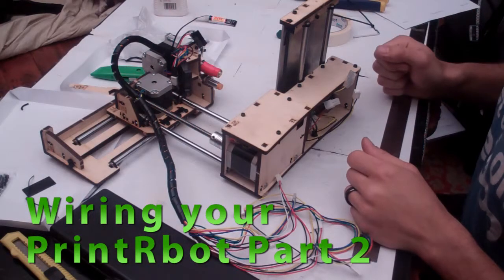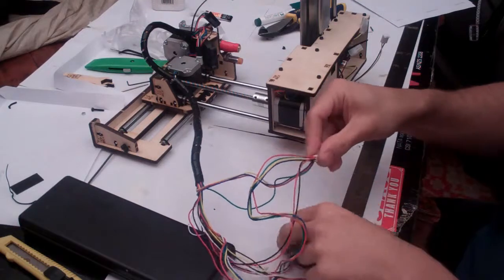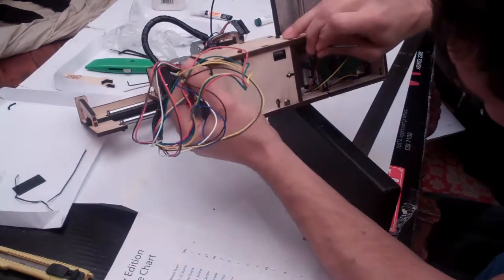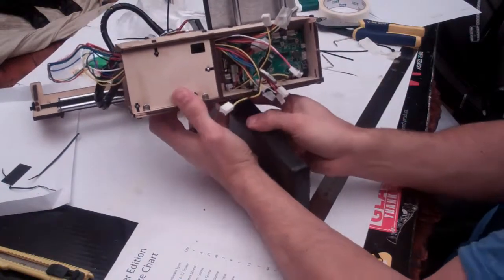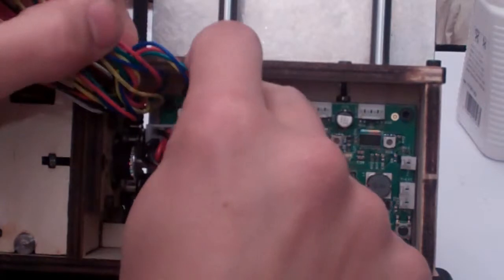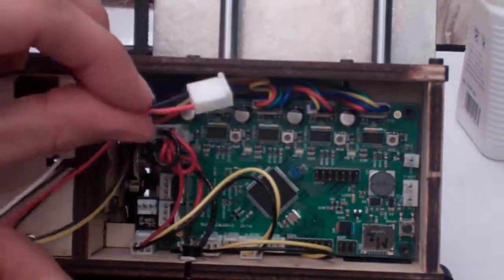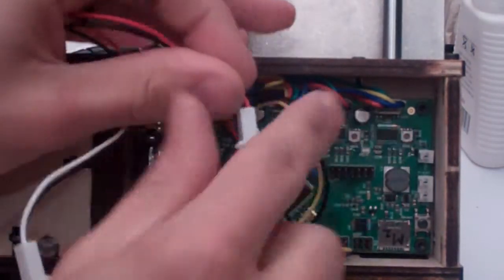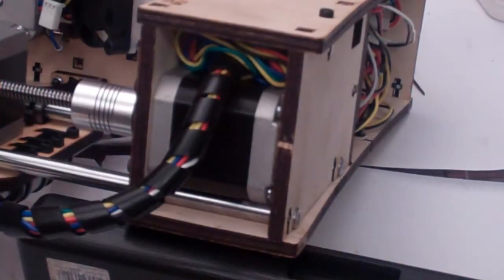9 Final Wiring Part 2